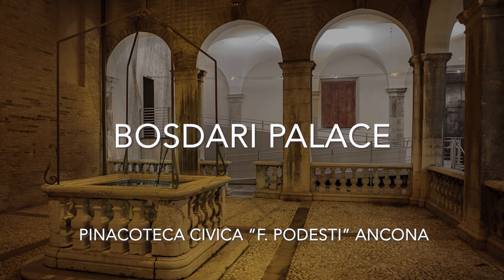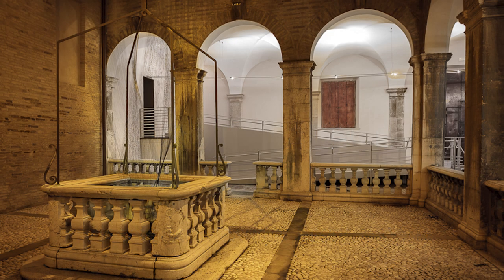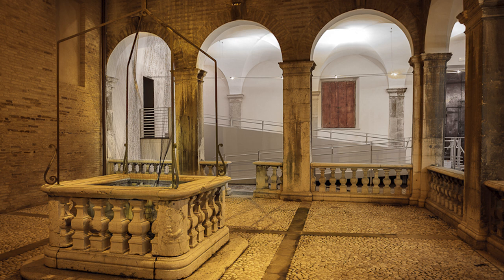Pinacoteca Civica "F. Podesti" - Audioguide -Bosdari Palace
Located in the old town, Bosdari Palace was built in the mid-1500s probably on a project by the architect Pellegrino Tibaldi. In the mid-1600s it was bought by Dido Bosdari, a rich merchant from Ragusa (the actual Dubrovnik).
The facade is in late Mannerist style, enlivened by three rows of windows. One of these windows has the motif of the broken tympanum. You can enter a balustraded courtyard through the monumental portal. In the center of the courtyard you’ll see a well that shows the coat of arms of the Bosdari family (a crescent moon, a star and a dolphin). Two elegant twin stone portals lead into the ground floor rooms with painted wooden ceilings. A staircase leads to the exhibition rooms.
Damaged by the bombings of the Second World War, the building was purchased and restored by the City Hall in 1963.
Thanks to the expansion works in 2016, some architectural portions of the medieval age placed in the basement have been brought to light, such as the base of a tower and the ancient city walls.
Furthermore the cistern of the well, in the center of the courtyard, is now also visible.